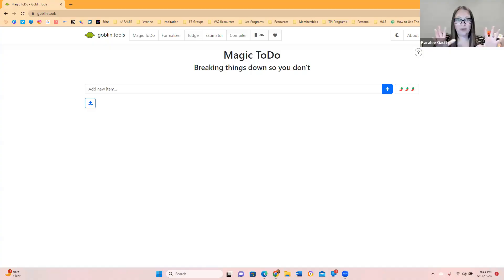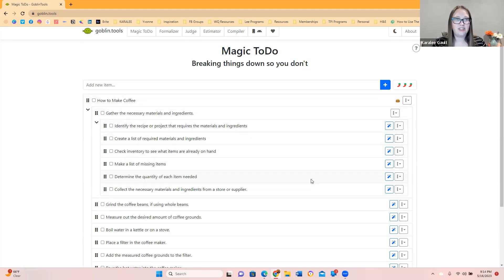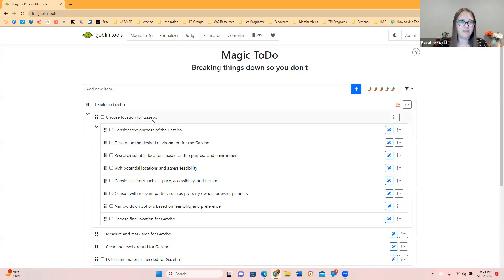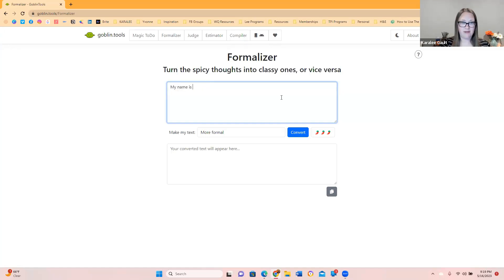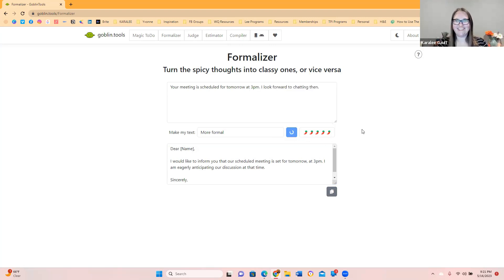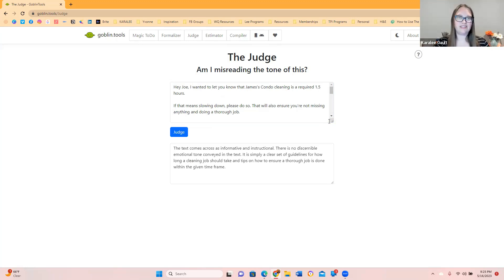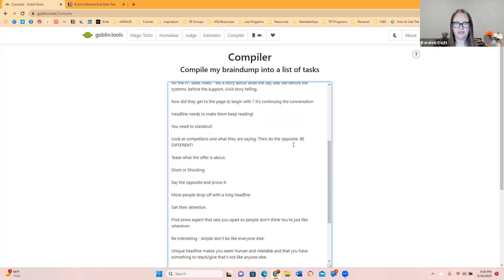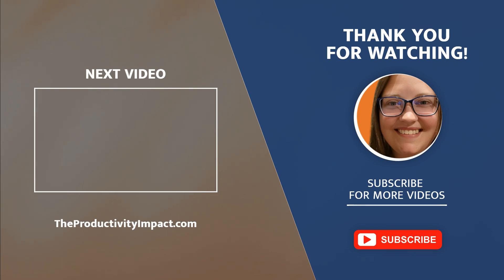Let's Explore Goblin.tools Together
If you struggle to break down projects into tasks, take a listen because this thing is amazing! There's so much more to it too and it's free too!

Goblin.tools

Hyperfocus Treehouse - community, accountability, productivity, planning, and executing support plus so much more!

Grab your seat in this masterclass: Streamline Your Schedule to Work with Your Brain